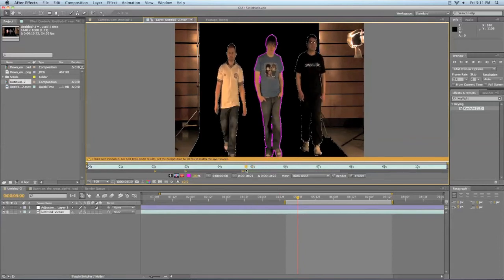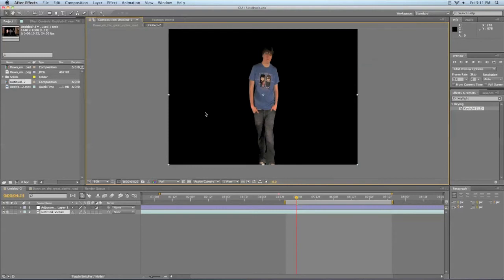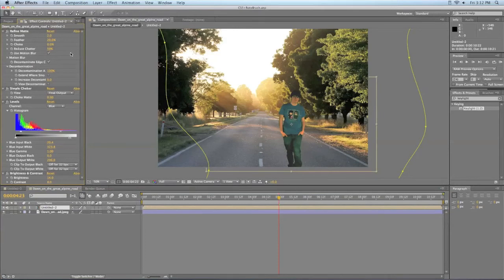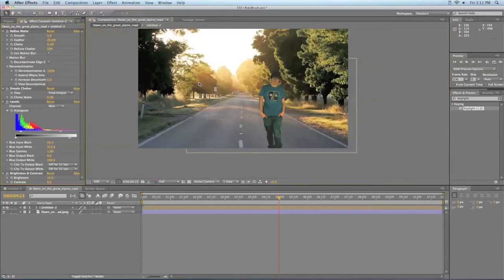Colour Key Tutorial (Chroma Key, Green/Blue Screen) - Part 2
Part Two of two, its a blog post for university  in to how to do colour keying using green-screen footage in Adobe AfterEffects CS5. and how to use the Key-light Plugin